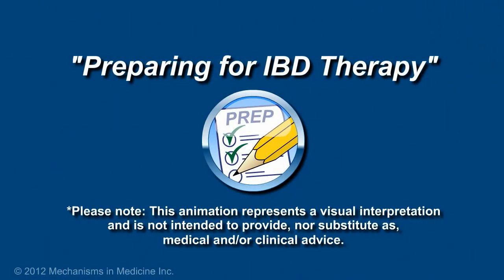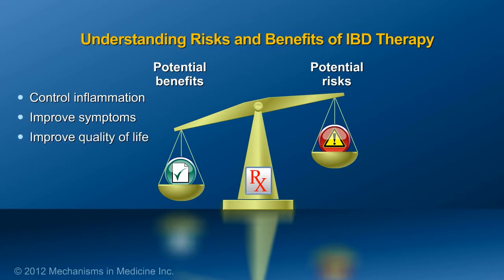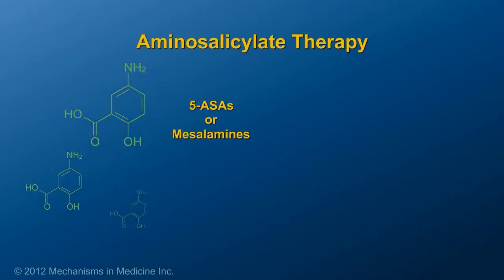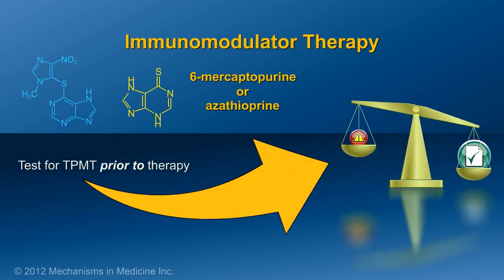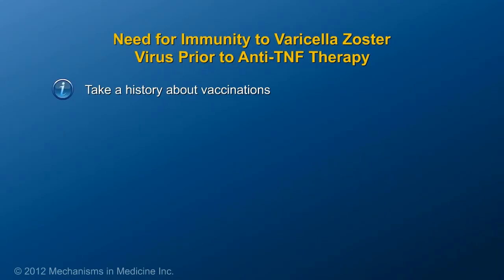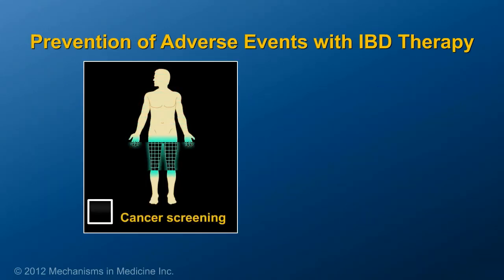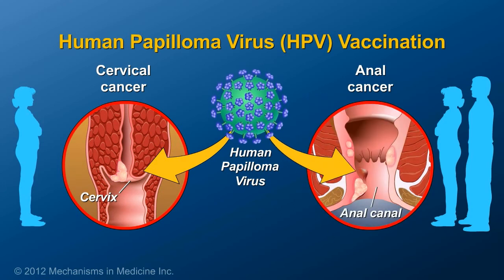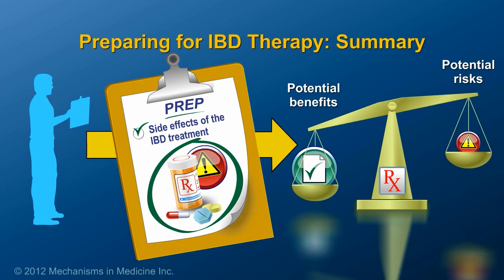Preparing for IBD therapy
This animation describes ways patients with inflammatory bowel disease (IBD) can prepare for their therapy and medications.